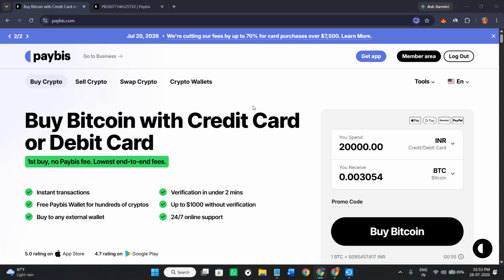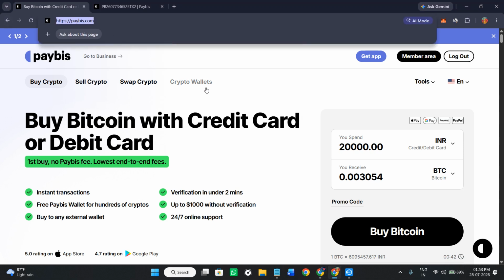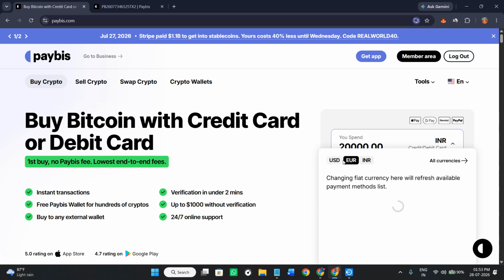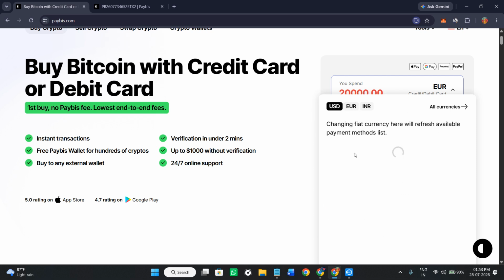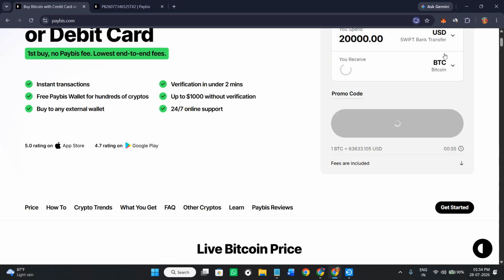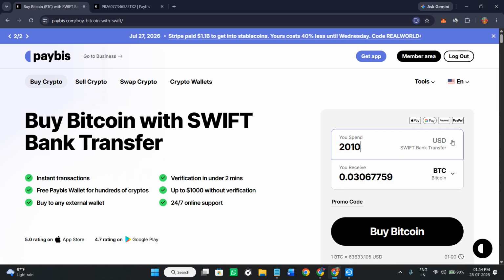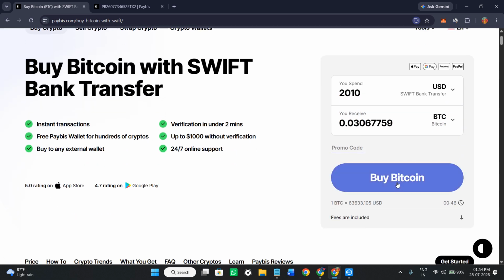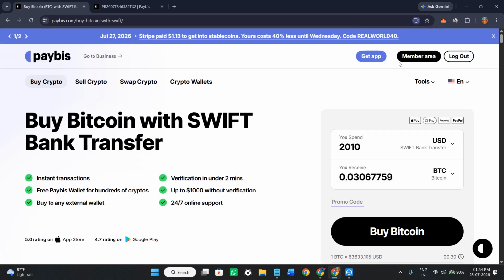How To Buy Bitcoin On Paybis With Bank Transfer 2026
Welcome to Token Tutorials! In this video, I will show you How To Buy Bitcoin On Paybis With Bank Transfer 2026